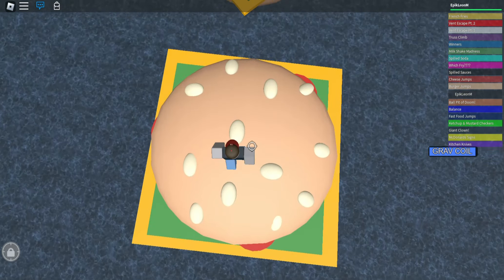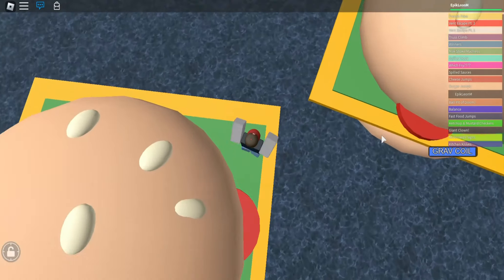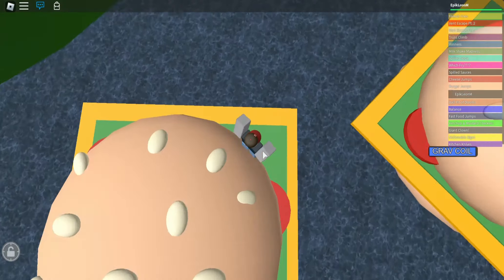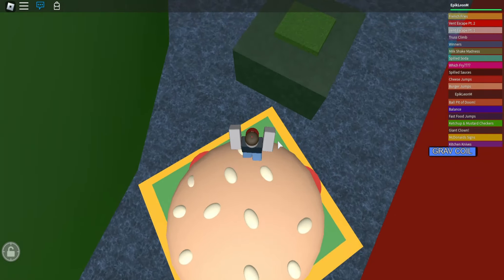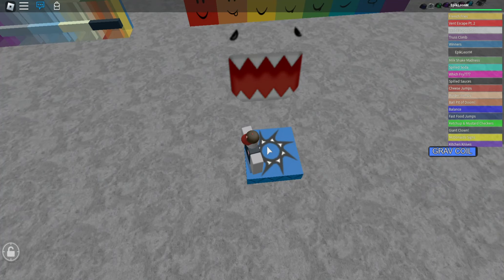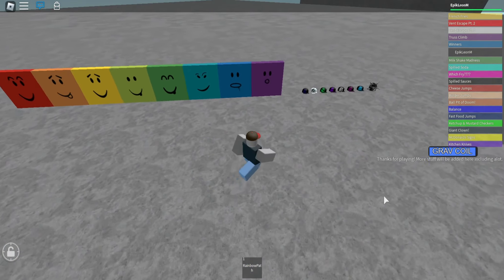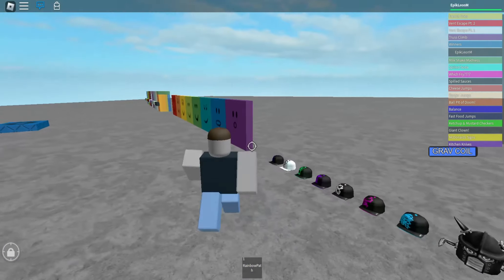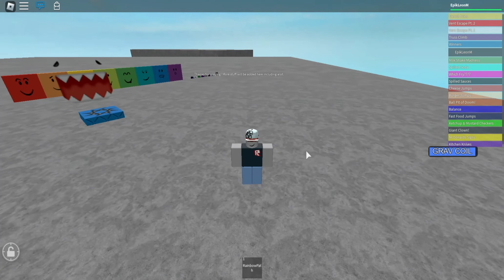Cooper2723 Chapter 1 (Who Is Cooper?)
Cooper hi! if u saw this video ty uhm idk